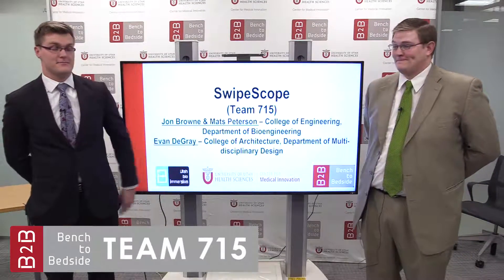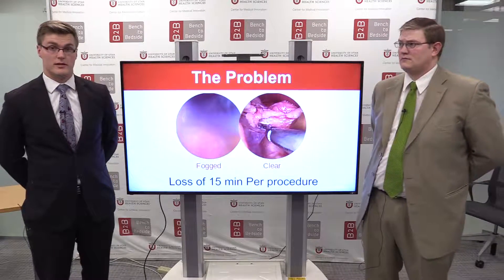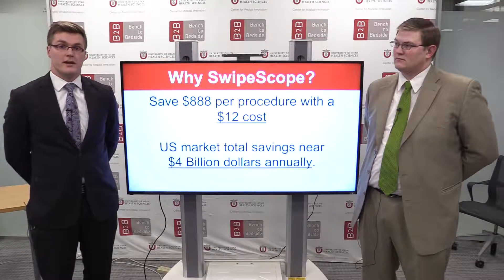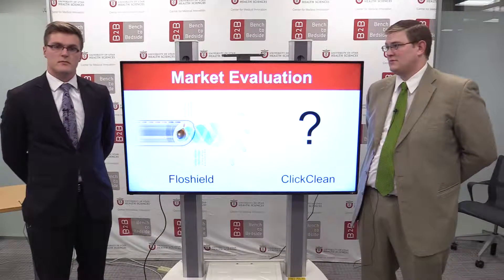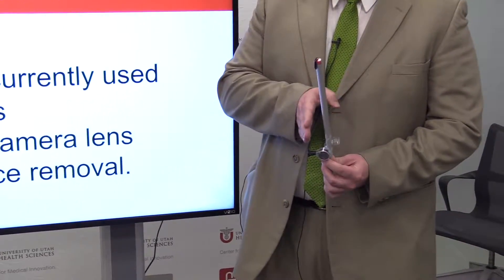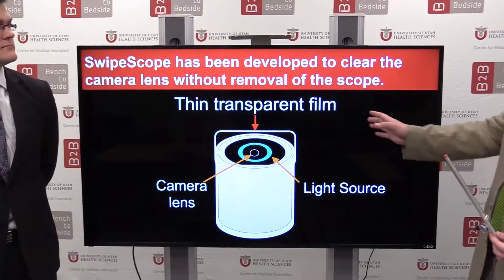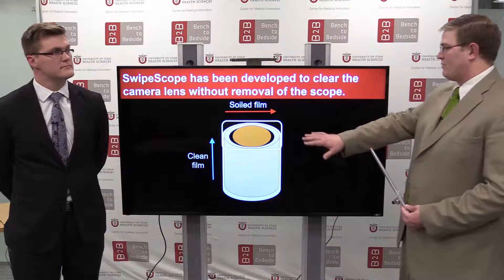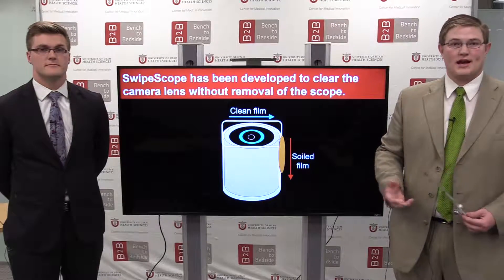B2B Team 715 EM J Medical